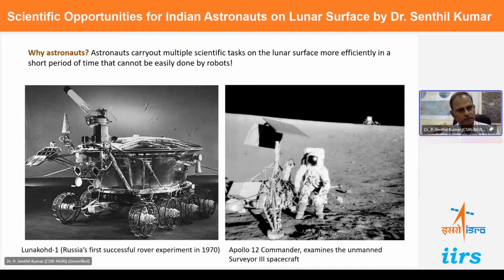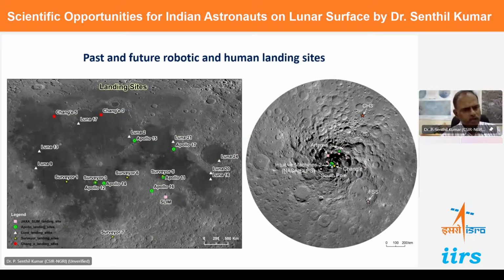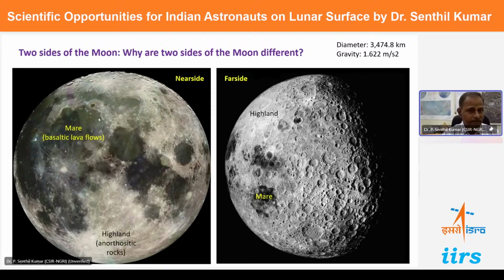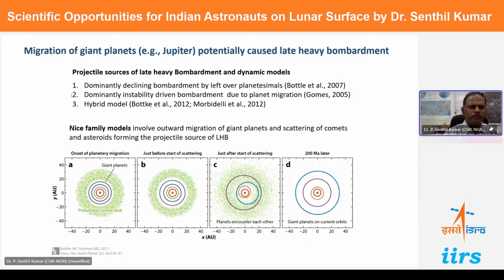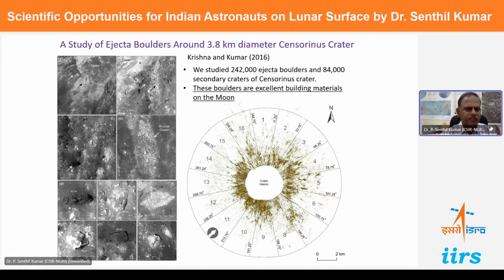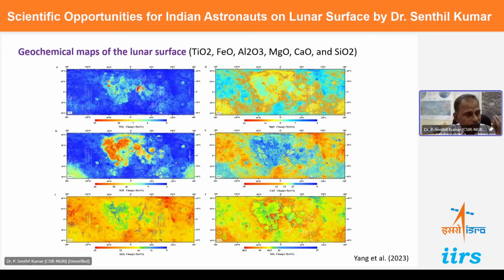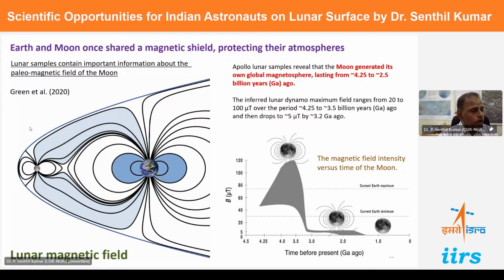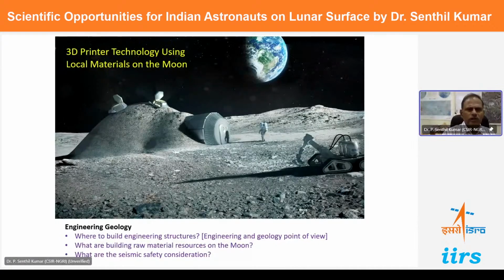Scientific Opportunities for Indian Astronauts on Lunar Surface by Dr. Senthil Kumar